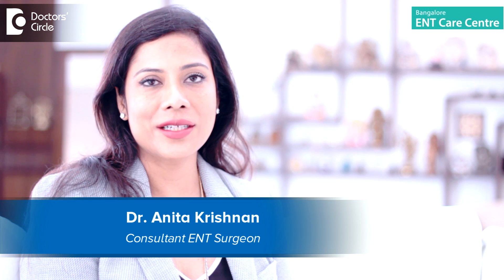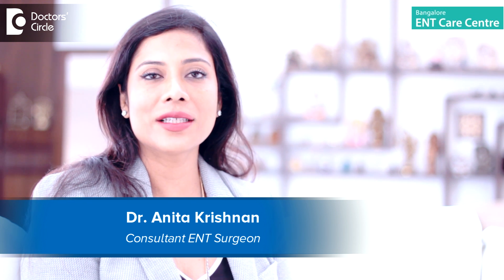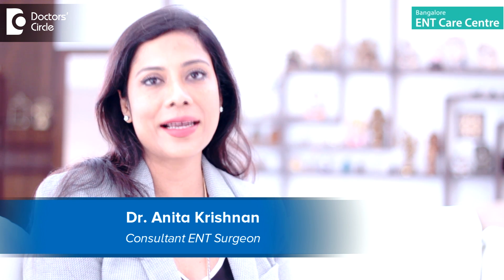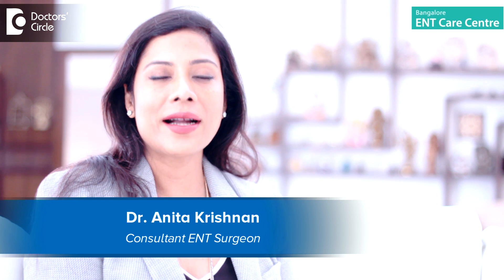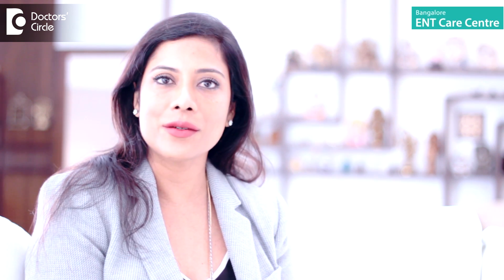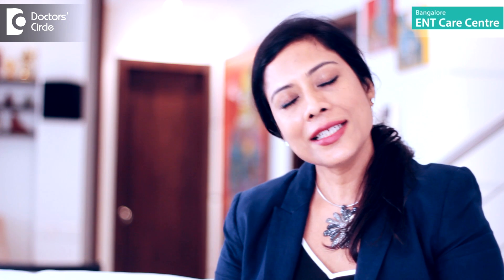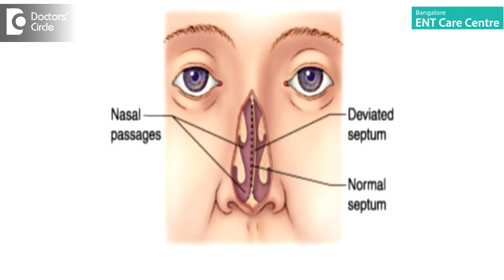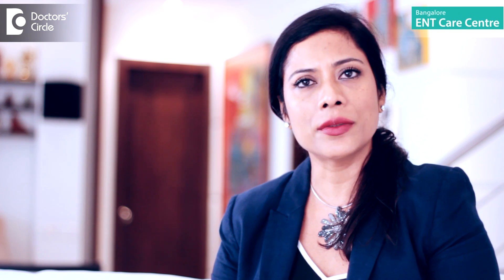Can a deviated septum be cured with medications? - Dr. Anita Krishnan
A deviated nasal septum is nothing but a bent or a overgrown middle partition of the nose. A deviated nasal septum is a structural defect. About 60 – 70 % of the population has some amount of deviations. All deviations are not symptomatic. Maybe only 30 5 of the people with the deviation will have symptoms. Now when the nose, the middle bone is bent to one side grossly, there will be more space on the other side .So the brain will confuse it for being abnormal. The brain will think that the less air entering space or the narrow space is normal and send signals to the other tissues of the nose like turbinates to sell up. This is called compensatory swell up. That is when you start feeling the nose block even though one side of your nose is patent. Now there are medications to reduce the swelling of the tissues due to allergy and other reasons. So this can give you a temporary feeling of an open nose, but a deviated nasal septum cannot be cured by medicines. It is a structural defect. It has to be corrected with a surgery called septoplasty.